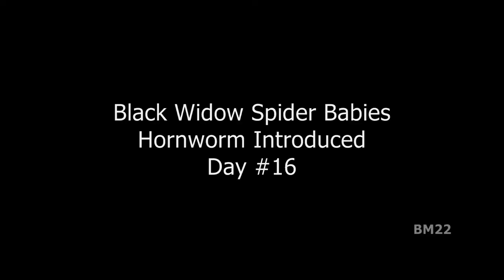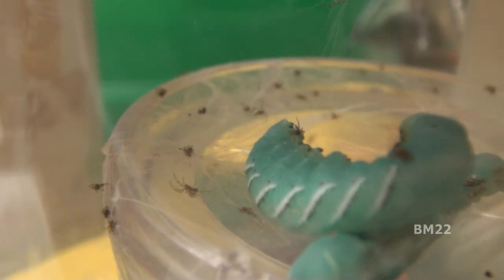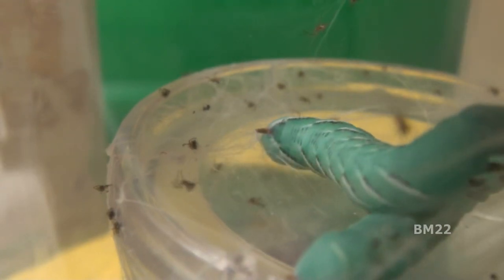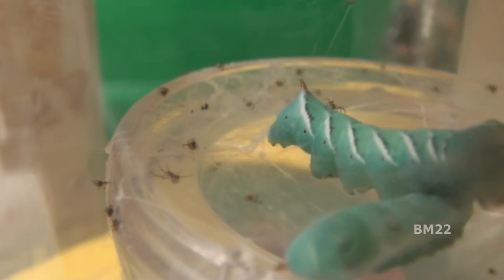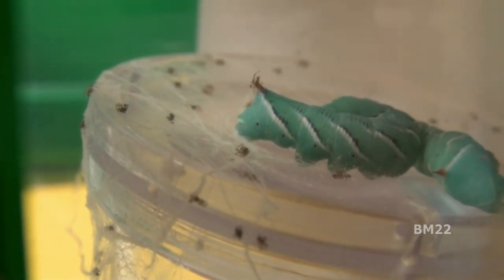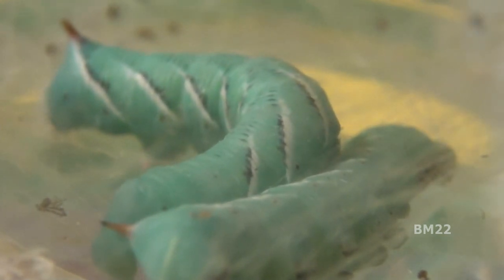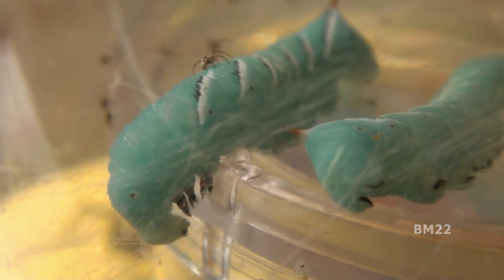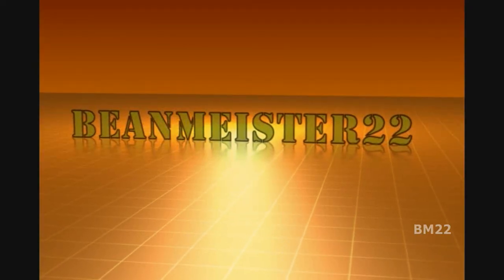Black Widow Spider Babies Update Day #16: Let's Add a Hornworm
Black Widow Spider Babies Day #16:  Let's Add a Hornworm

These small spiders have an unusually potent venom containing the neurotoxin latrotoxin, which causes the condition latrodectism, both named after the genus. Female widow spiders have unusually large venom glands and their bite can be particularly harmful to large vertebrates, including humans. Only the bites of the females are dangerous to humans. Despite their notoriety, Latrodectus bites rarely cause death or produce serious complications.
Due to the presence of latrotoxin in their venom, black widow bites are potentially dangerous and may result in systemic effects (latrodectism) including severe muscle pain, abdominal cramps, hyperhidrosis, tachycardia, and muscle spasms. Symptoms usually last for 3–7 days, but may persist for several weeks.

From Wiki: The giant house spider has been treated as either one species, under the name Eratigena atrica, or as three species, E. atrica, E. duellica and E. saeva. As of April 2020, the three species view was accepted by the World Spider Catalog. They are among the largest spiders of Central and Northern Europe. They were previously placed in the genus Tegenaria. In 2013, they were moved to the new genus Eratigena as the single species Eratigena atrica. In 2018, the three separate species were restored. The bite of these species does not pose a threat to humans or pets, and they are generally reluctant to bite, preferring instead to hide or escape.